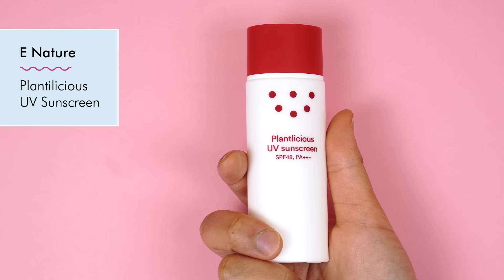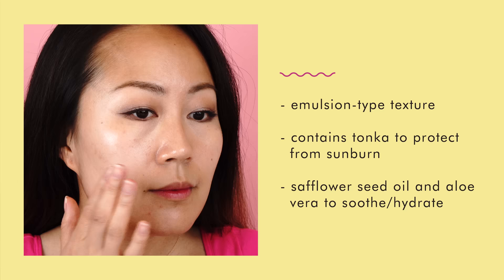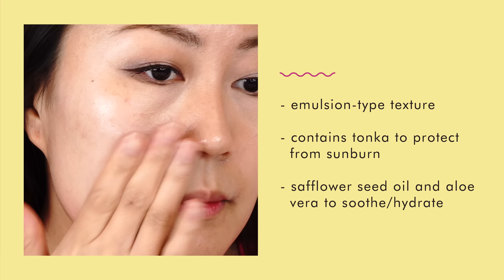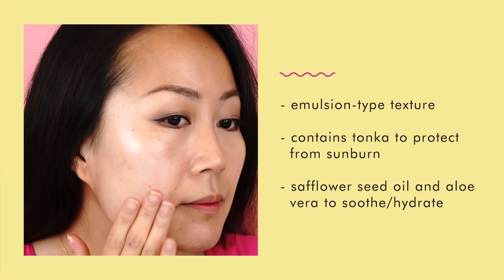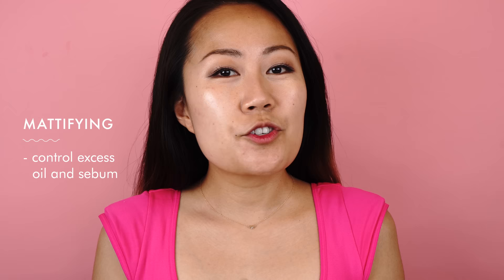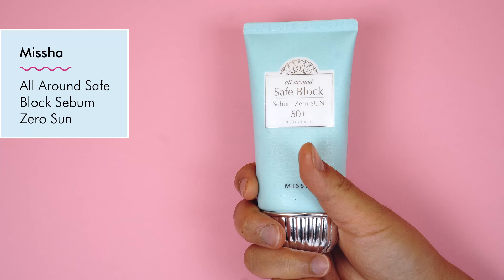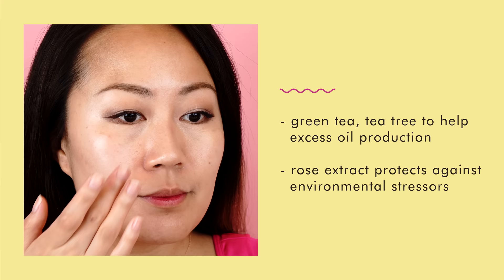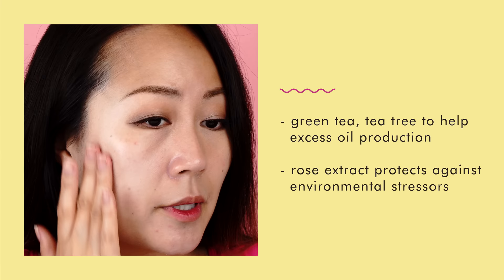The Ultimate Guide To Korean Sunscreens | Soko Glam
Sun’s out, sunscreens out! Sun protection's such an important part of your routine (especially in the summer), because exposure to the sun could lead to dark spots and wrinkles!

Diana gives you the ultimate introduction into sunscreens, and helps you find the best Korean sunscreen for your skin concerns!

☟ Best Sunscreen By Concern ☟

Hydrating (4:02)

Perfecting/Blurring (4:32)

Mattifying (4:59)

Good For Sensitive Skin (5:27)